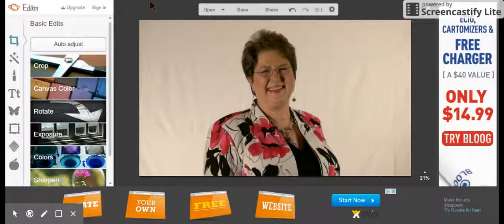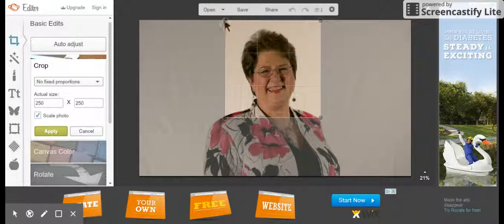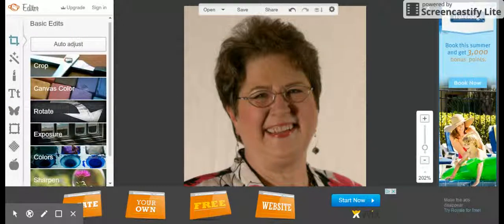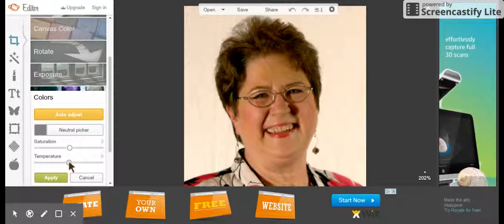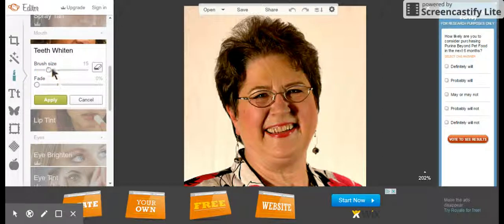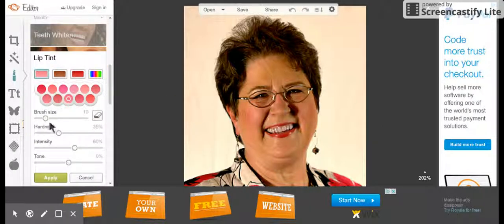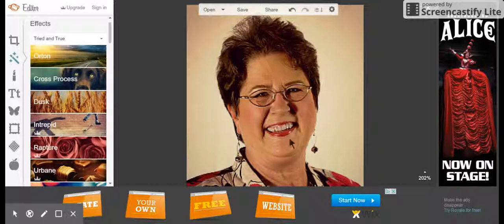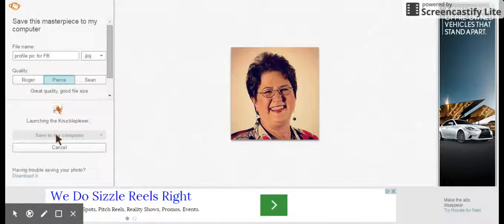How to Make Your Facebook Profile Picture AWESOME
A tutorial using PicMonkey to edit and enhance your Facebook Profile picture or any picture for that matter.